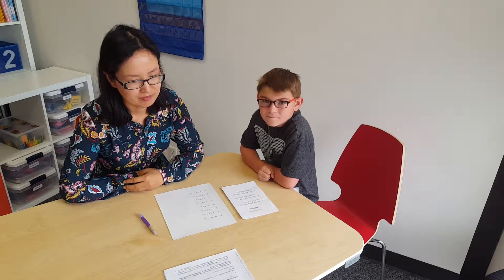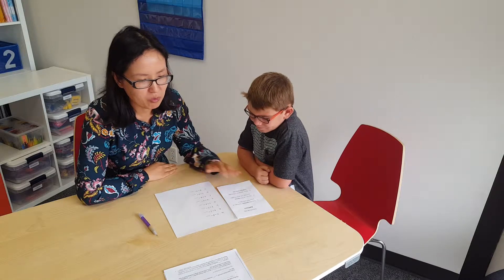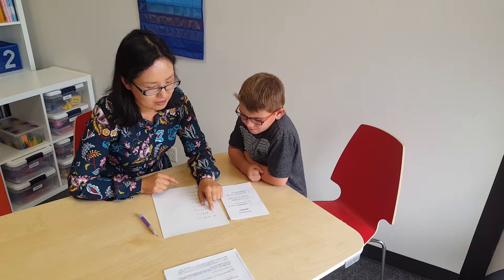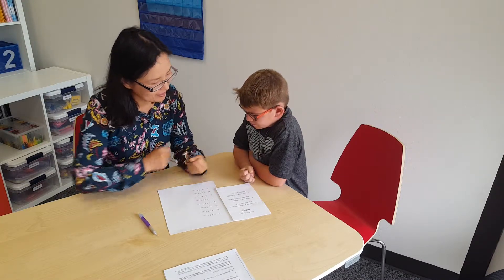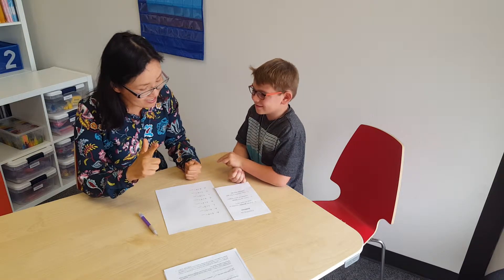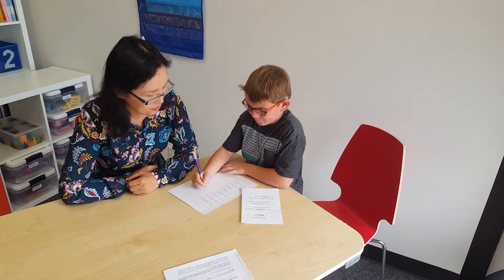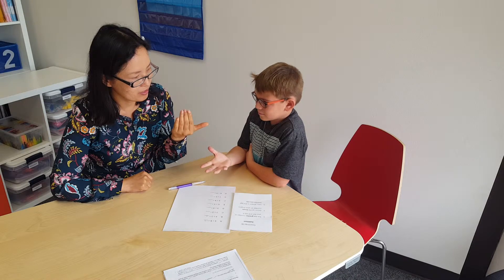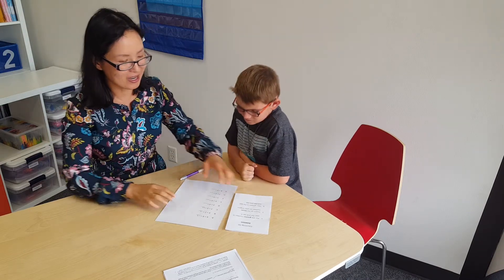Video Example: A tutor and student practice adding using the counting up strategy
In this example, a tutor and student practice adding using the counting up strategy. It is associated with Module 8 Activity 3